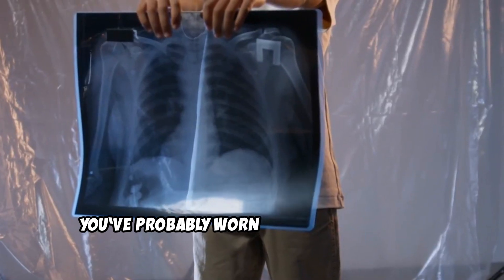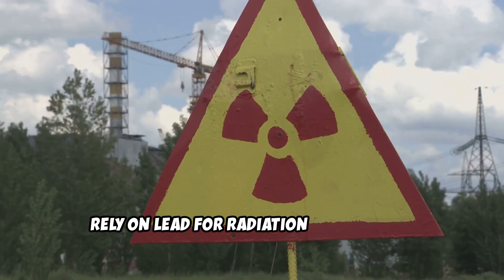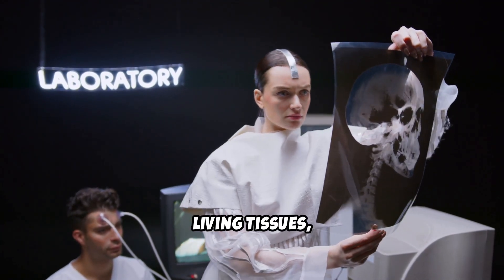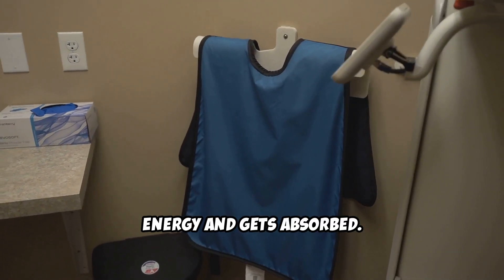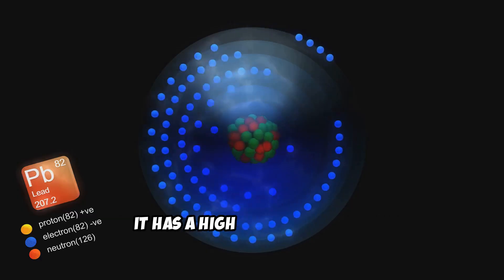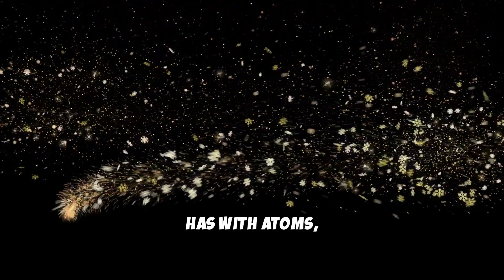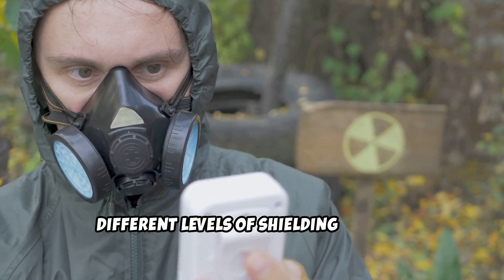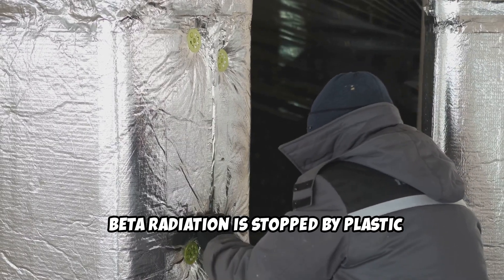Why Does Lead Block Radiation? The Science Behind Lead’s Shielding Power – Chemistry Explained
about why lead blocks radiation? This video dives into the science behind lead's shielding power and how it protects against radiation exposure.